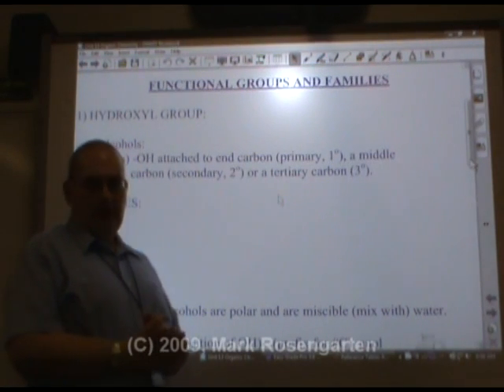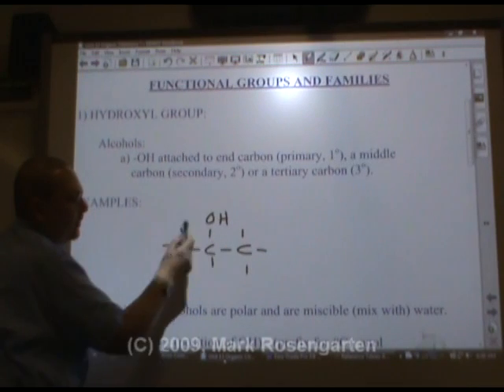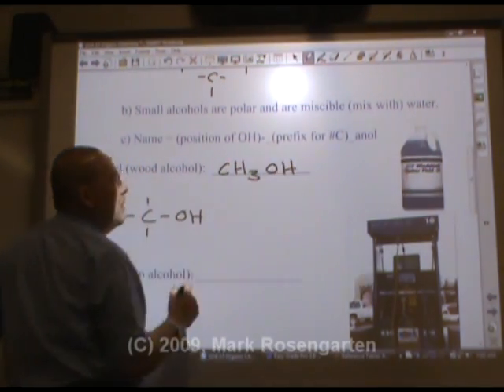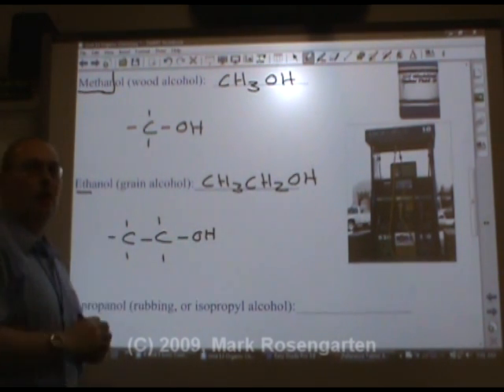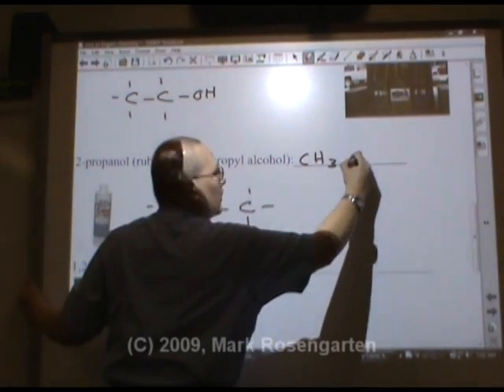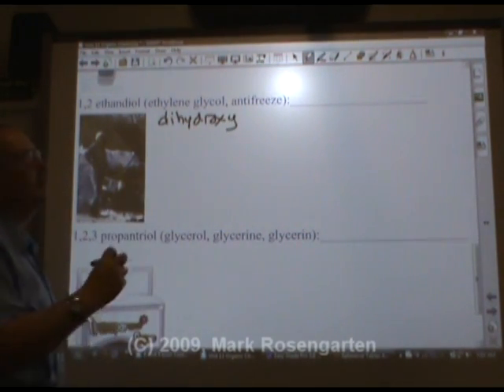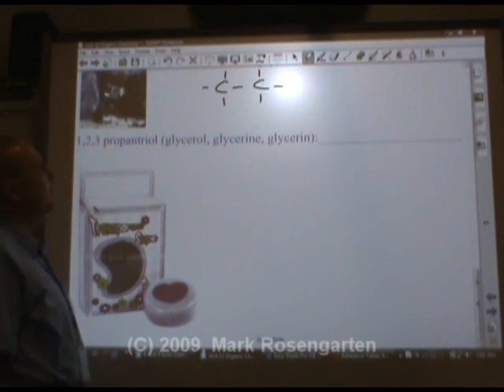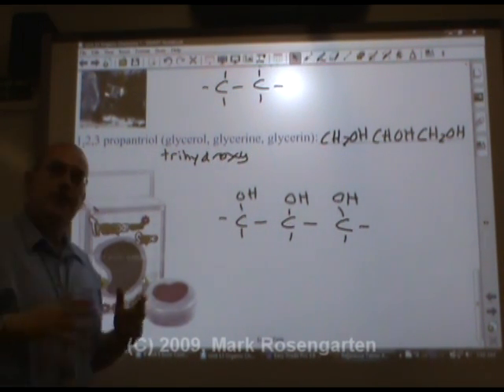Chemistry Tutorial 13.3a: Organic Families: Alcohols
This video explains functional groups and alcohols of all kinds.